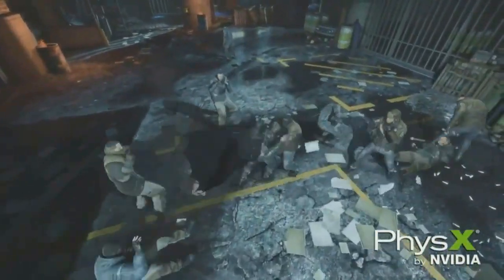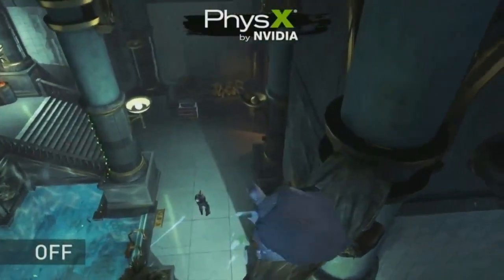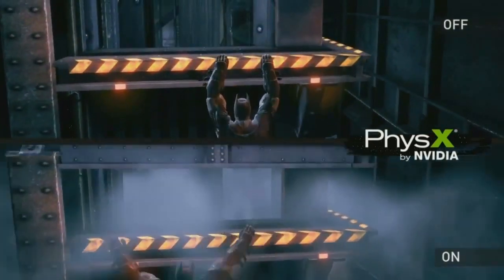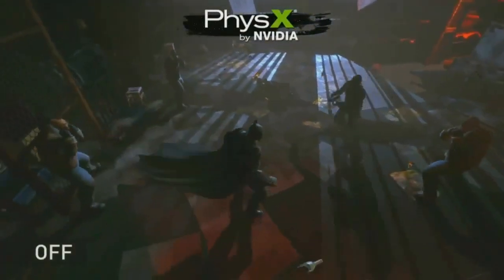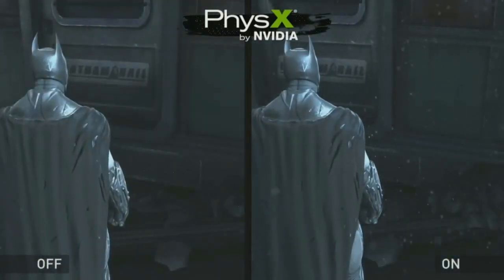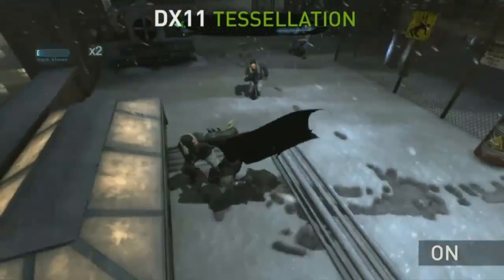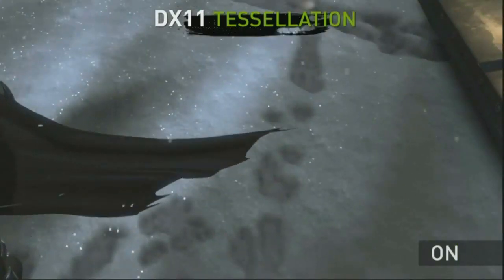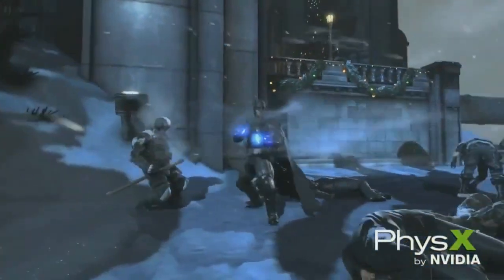Batman Arkham Origins PhysX Nvidia Demo Gameplay Walkthrough 【HD】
You will receive the latest gameplay trailers, game teasers and game trailers from this channel. You will also receive videogame walkthrough, top 10, and all  cinematic cutscenes compilation of video game scenes from 2015 / 2016!